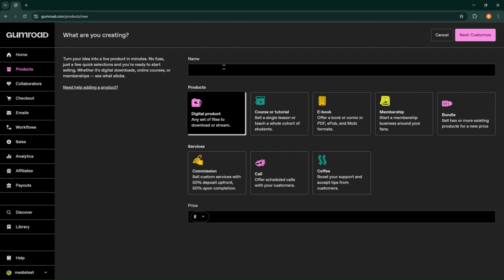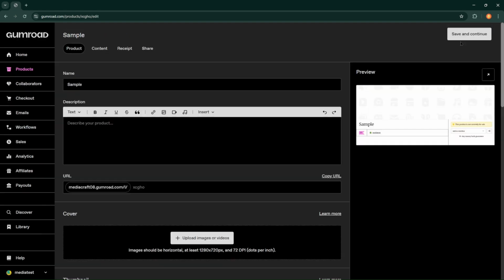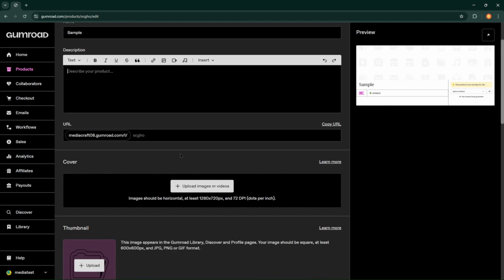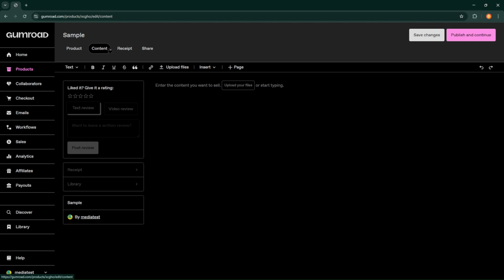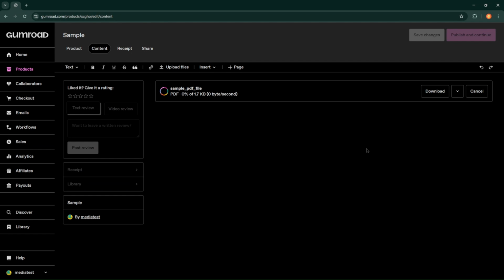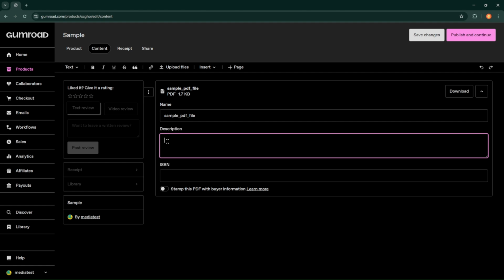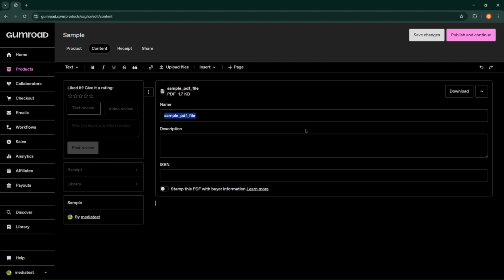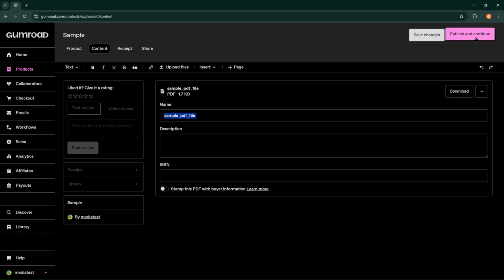How to Sell Digital Products on Gumroad (2026 Guide)